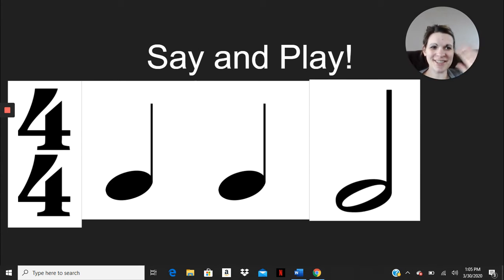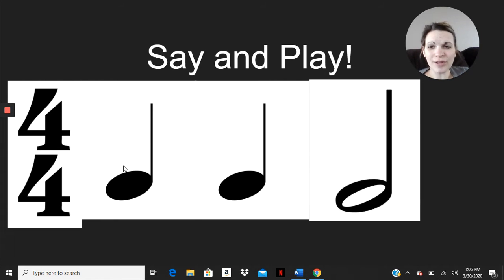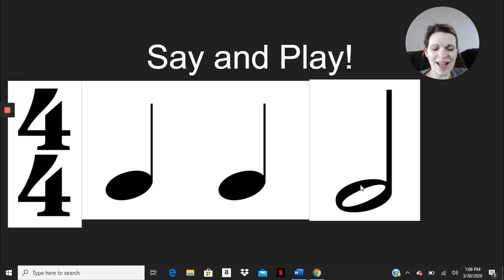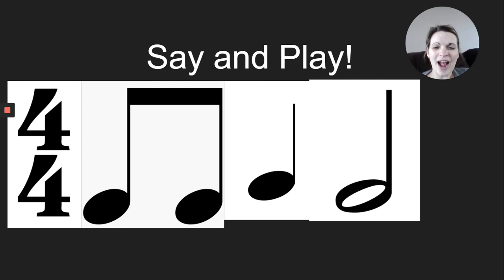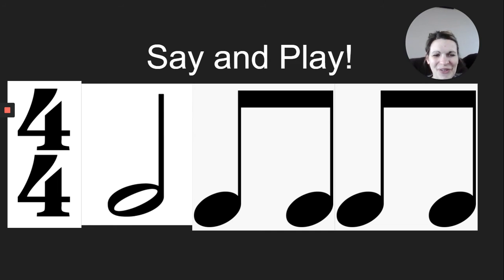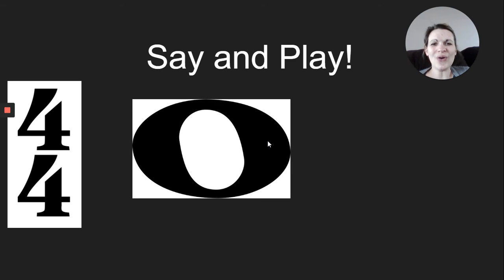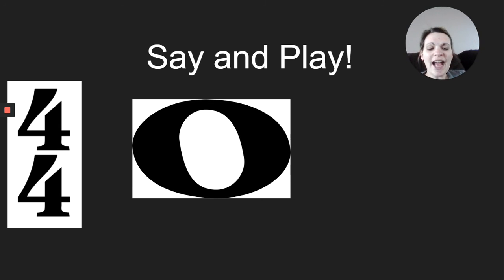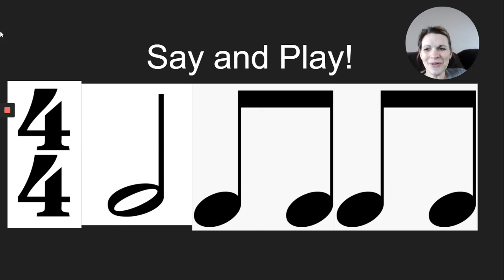Second Grade Say and Play March 30th